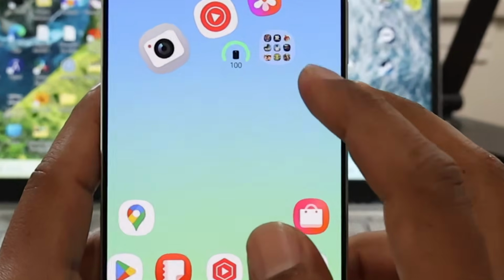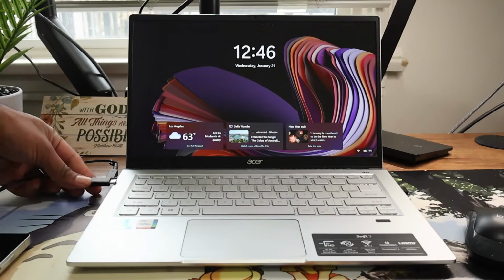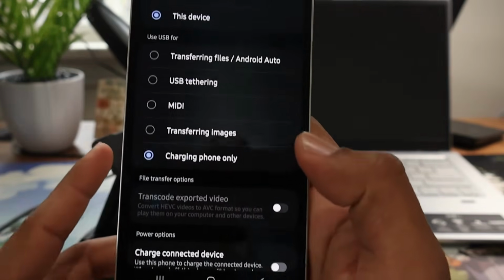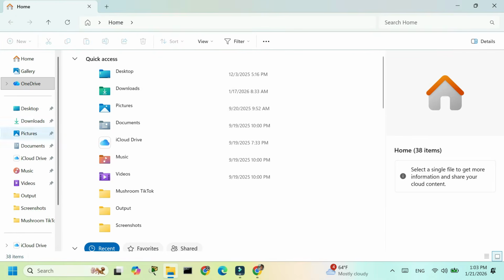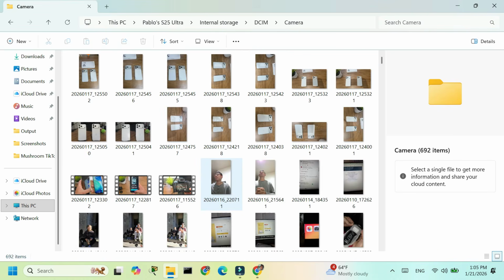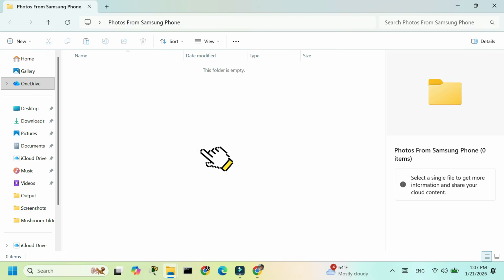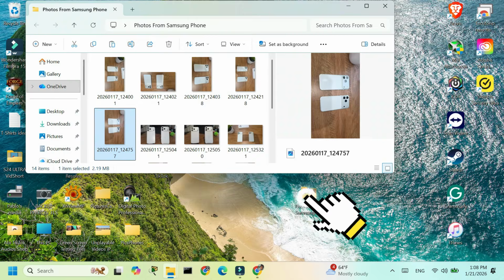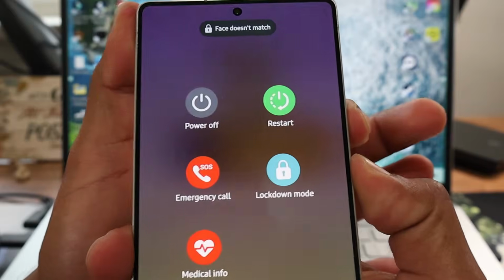Samsung Phones: Transfer Photos & Videos to PC (2026 Wired Method)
I’ll show you the fastest and most reliable way to transfer your 4K videos and high-res pictures from your Samsung Galaxy phone to your Windows Laptop, desktop using a simple USB charging cable.

Whether you have the latest Galaxy S26 Ultra or an older A-series model, this step-by-step guide works for everyone. We’ll cover how to bypass "Device not recognized" errors and ensure your files stay organized during the move.